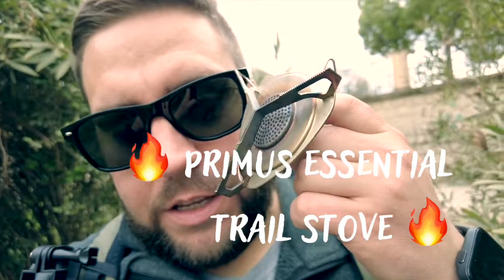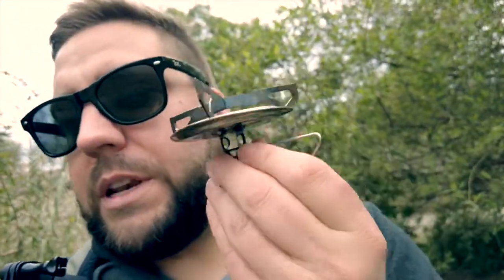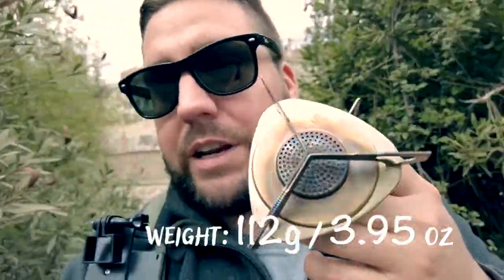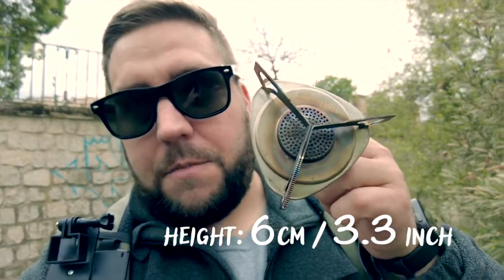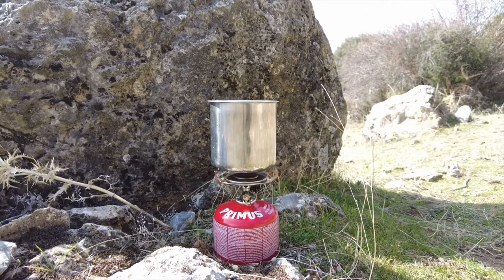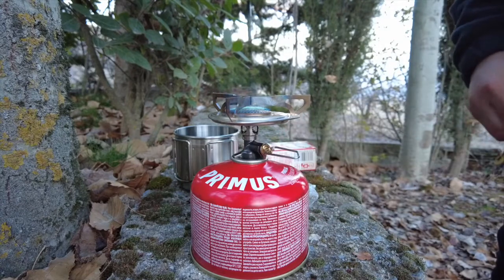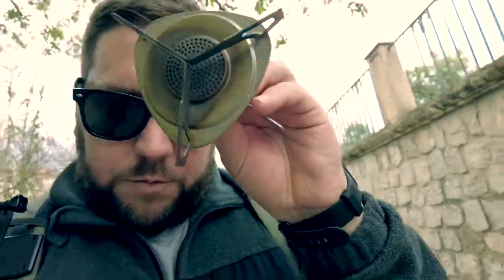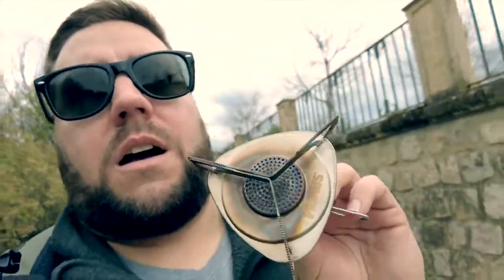Primus Essential Trail Backpacking Stove (Product Review) 📦 [Subtítulos en español e inglés 🇪🇸🇬🇧]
All jimbowalks product reviews are unsponsored, unaffiliated, and impartial... but I'd love to review more products so send drop me a comment or email if you have something of interest, also, if you'd like to support the channel please join my Patreon